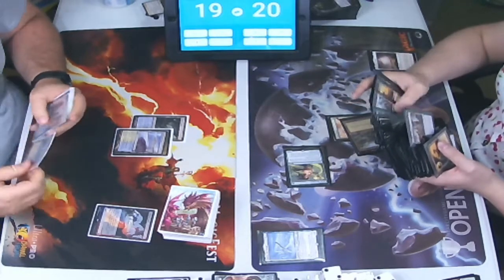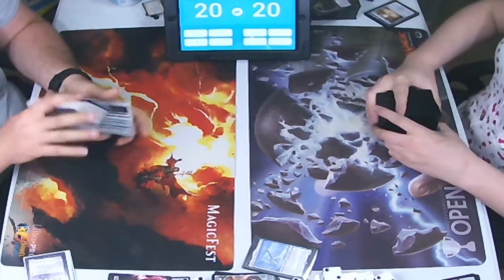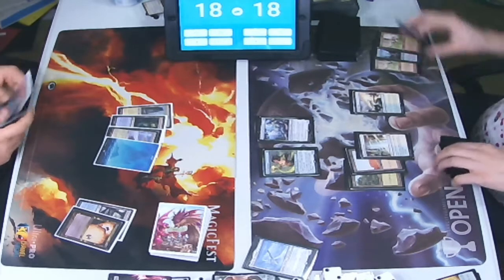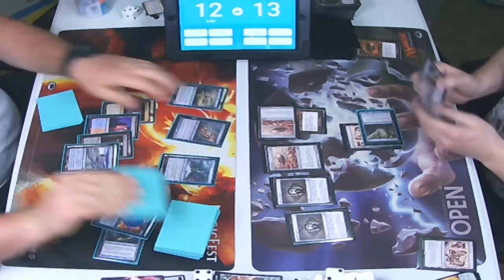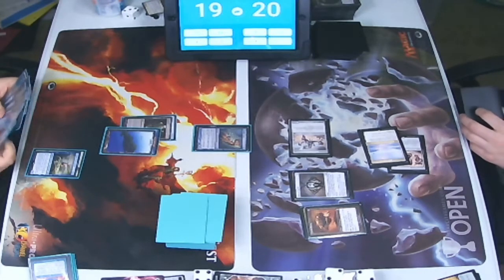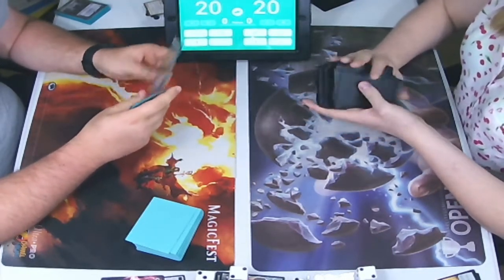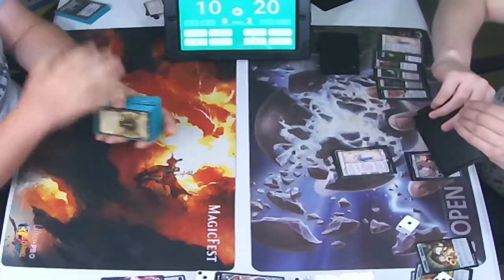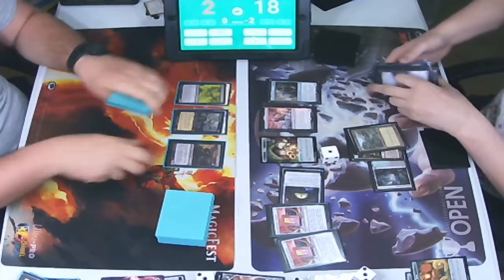Modern Horizons 2 Testing - Week 3 - Wild Brews and Possibly a Broken deck!!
Boy these decks were all pretty cool in their own way.  The last match demonstrated some real strength in the format and is something to watch out for in the future for sure!

Intro: 00:00
Esper VS Titan: 03:00
Merfolk VS Affinity: 45:52
GB Infect VS Food-Gaak: 1:15:13